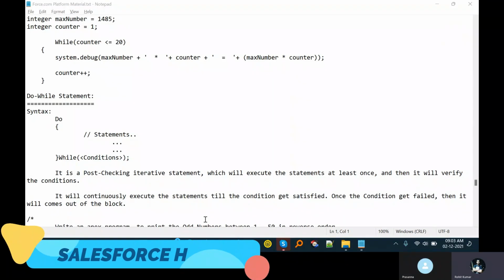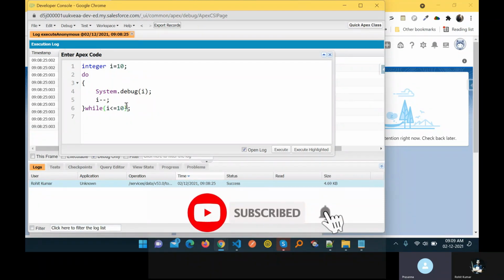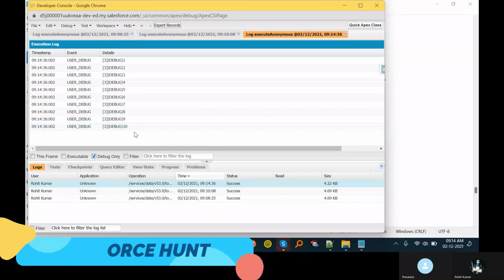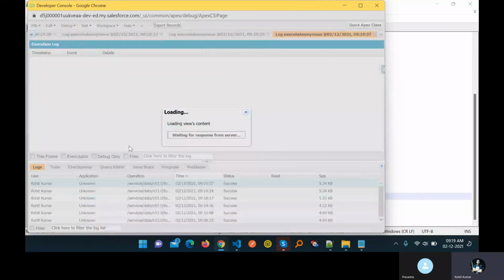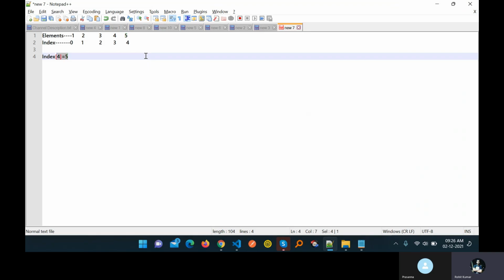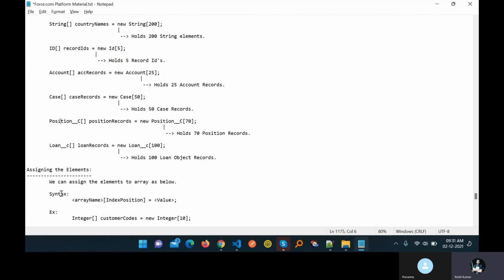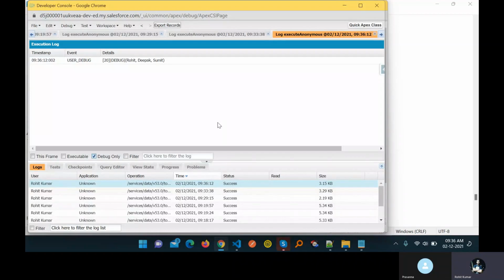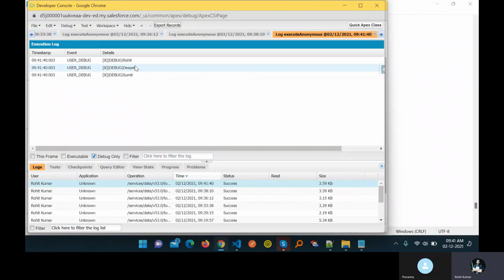Working with Loops and Arrays in Apex || SalesforceHunt || Rohit Kumar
Hello Everyone,

In this video, you can learn loops and arrays in apex from basic to advanced here.